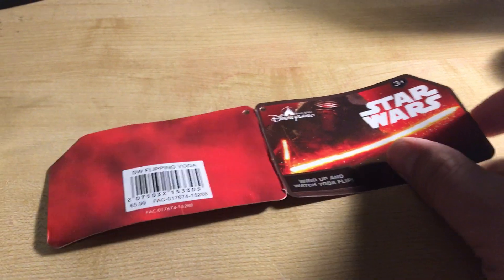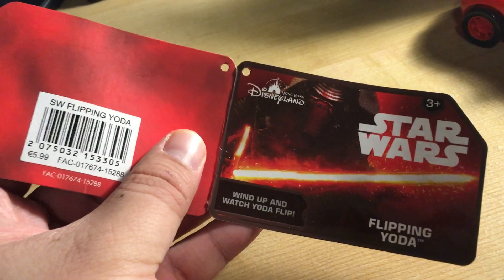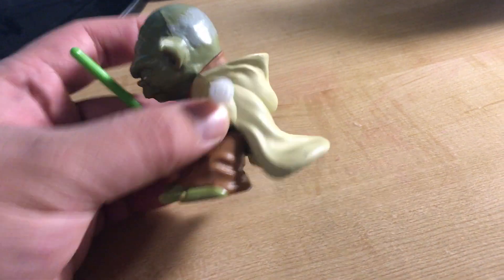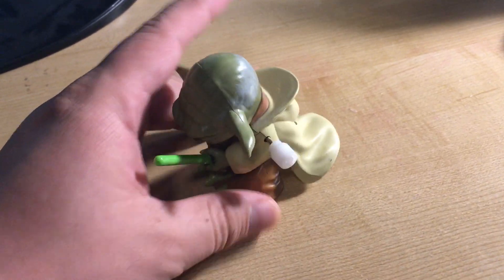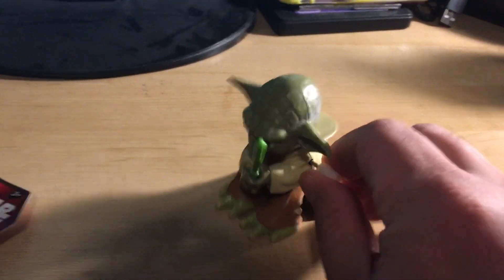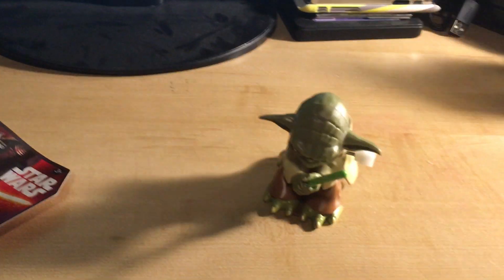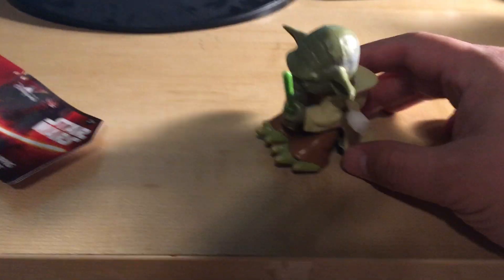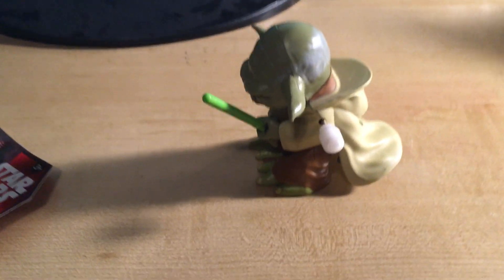My Flipping Yoda toy I bought from Disney France (originally Hong Kong Disney)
Boring video of my star wars flipping yoda.  I'm not sure how many Euro's this cost, because my wife bought it from france, but it's an okay toy.

None of my 2 and 4 year old boys plays with this toy.
*sigh.